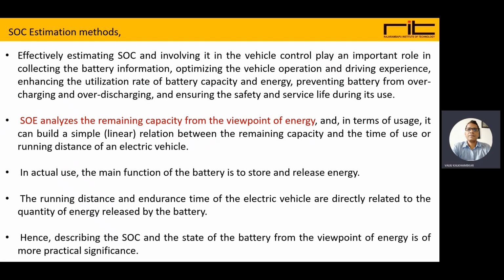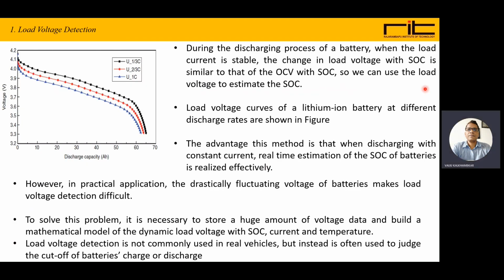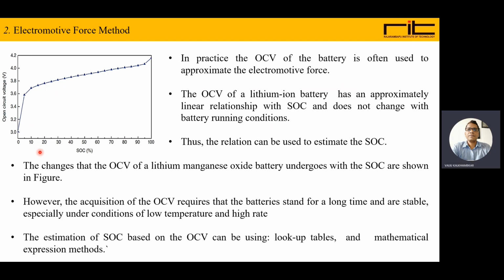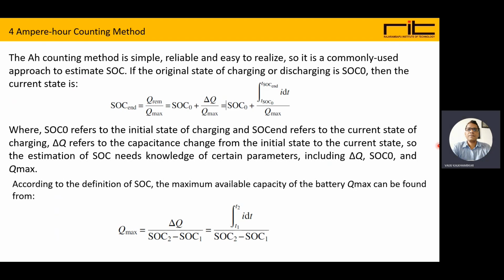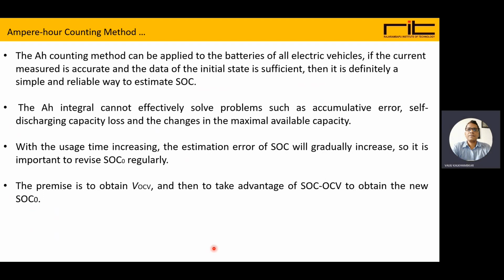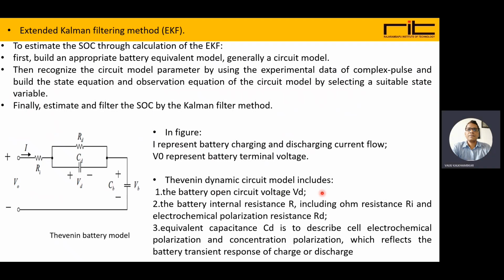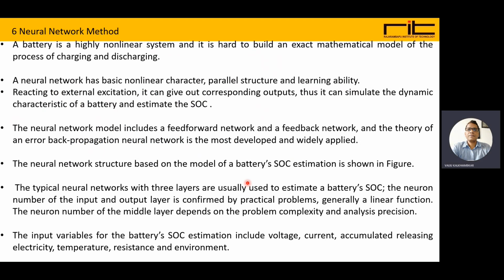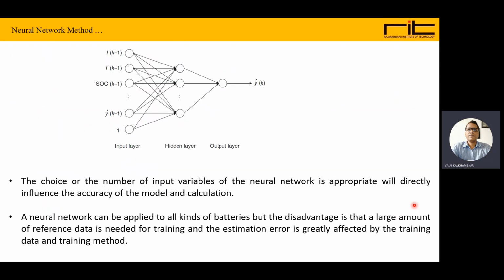Electric Vehicles: Lecture 38: SoC and SoC estimation Methods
SoC and SoC estimation Methods